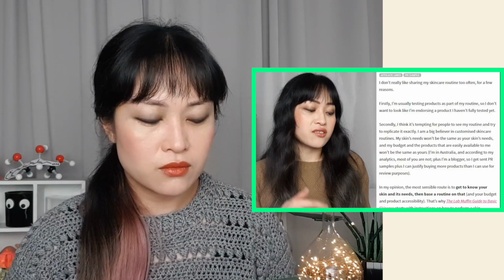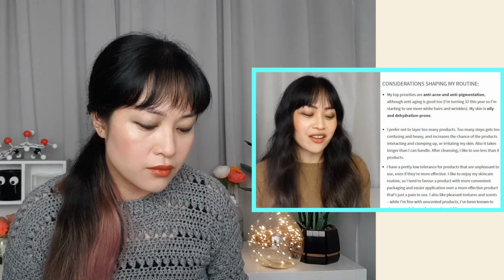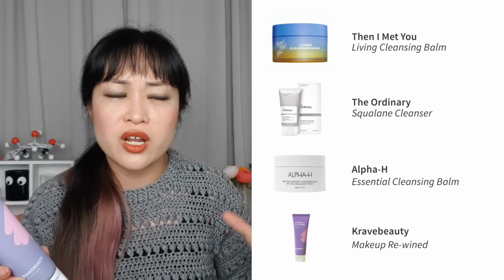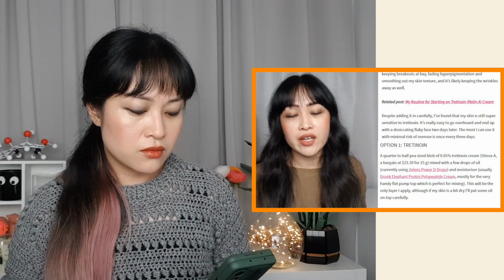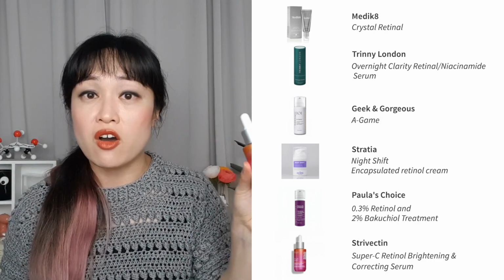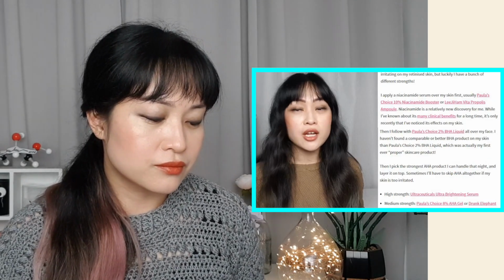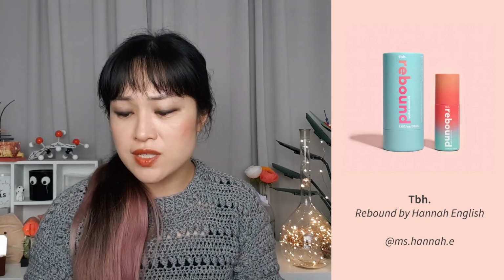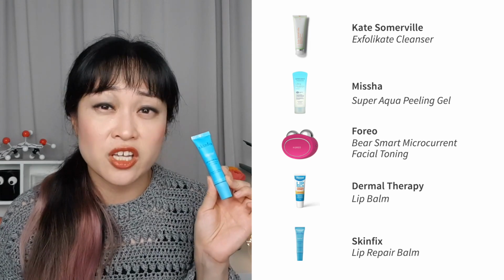My Skincare Routine: 2022 vs 2020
Sharing my current skincare approach and routine, and how it's changed since my last routine video in 2020.

0:00 Intro, General thoughts on sharing my skincare routine
3:03 Routine approach and skin concerns
6:53 Cleansing
11:12 Actives and skin cycling
13:06 Retinoids
16:39 Moisturisers
19:05 Exfoliants
20:55 Vitamin C, niacinamide etc.
23:44 Treatments and masks, lip balm
26:53 Changes, moving forward

🙋🏻 I'm Michelle, a chemistry PhD, cosmetic chemist and science educator, here to explain how beauty products work, debunk myths, and help you make smarter decisions about your skincare, hair and makeup!

✨ Want smooth, glowing skin? Grab a copy of my FREE Essential Guide to Exfoliation!